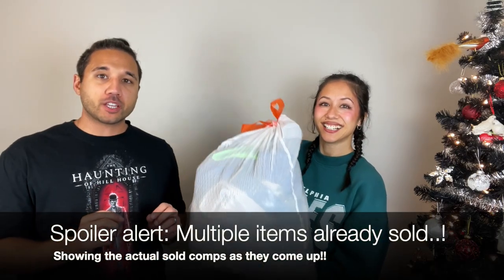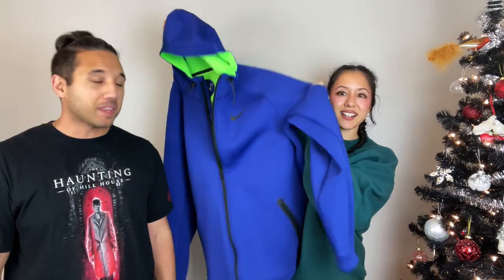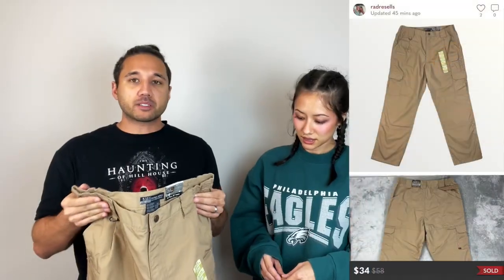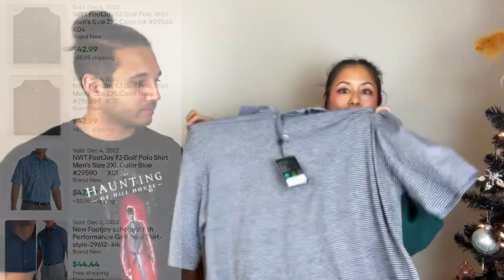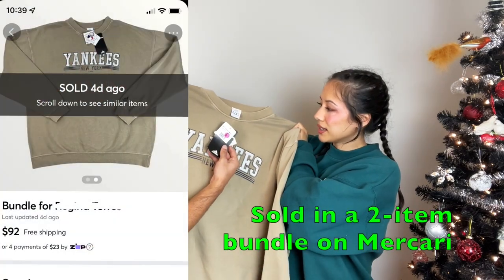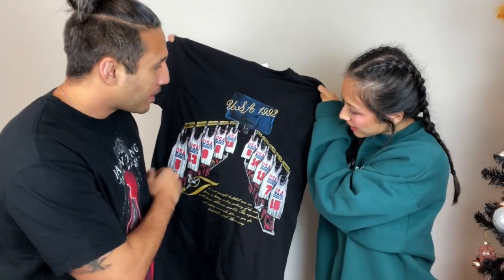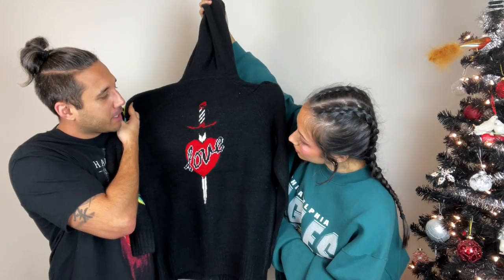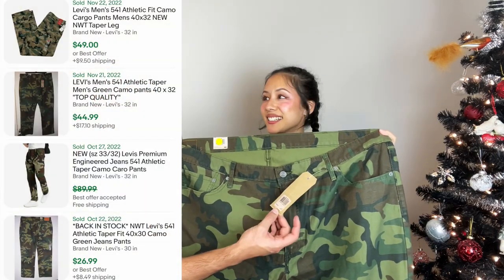UNREAL ANNUAL NWT CHURCH RUMMAGE SALE THRIFT HAUL | $960+ In Expected Sales | Resellers Reselling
WOW filled TWO trash bags with clothes to resell from an annual New With Tags church rummage sale!!! Absolutely insane return on investment! We spent a total of $96 and are expecting 10x that back!!

Most items are brand new with tags with a few "gently worn" items as well. We already sold a few items and are showing those sold comps as well so you can see exactly what we got for them!